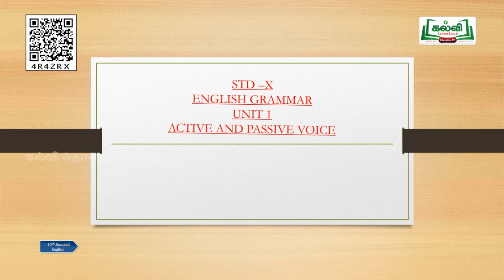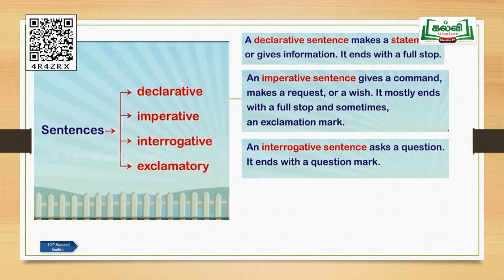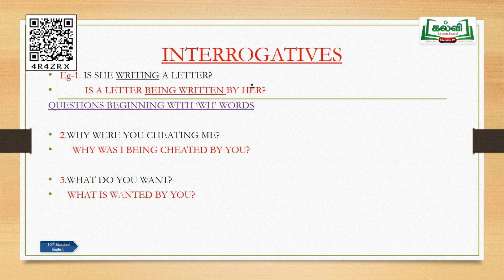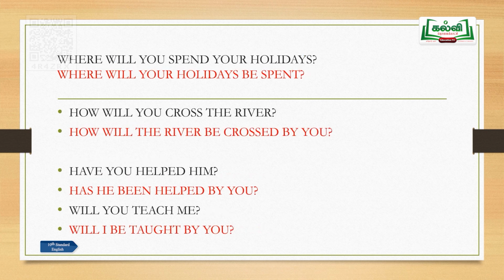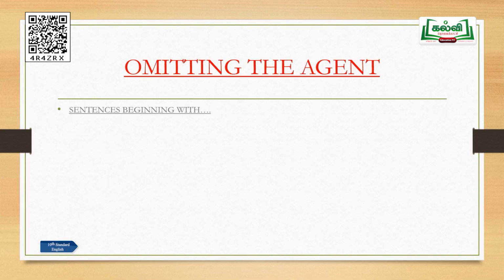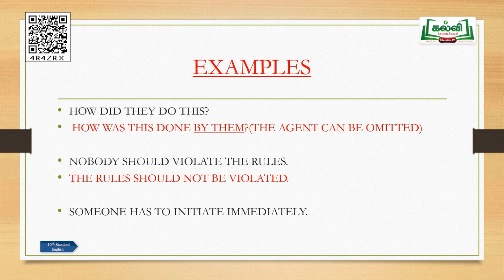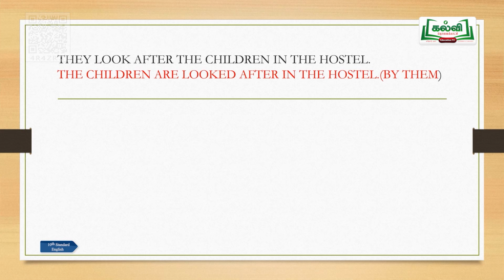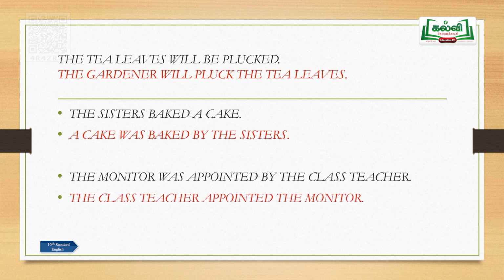Class 10 | English | Grammar | Active and Passive Voice | Unit 1 | Part 2 | Kalvi Tv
In this video session the teacher explains about the "Interrogatives and Omitting the agent" as a continuation of the previous class on Active and Passive Voice in a detailed manner.